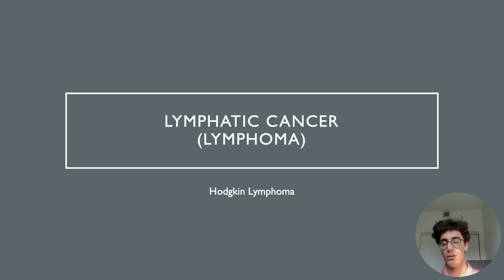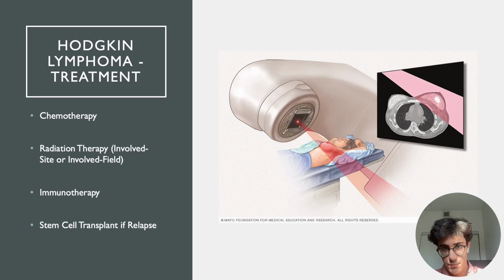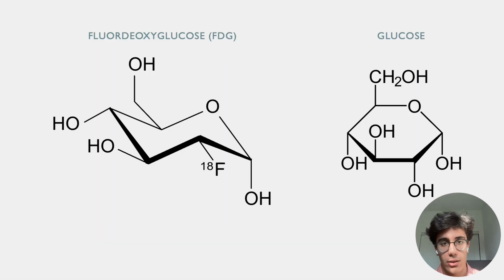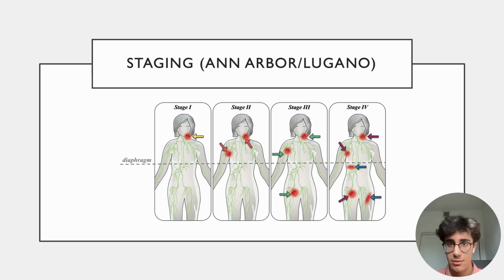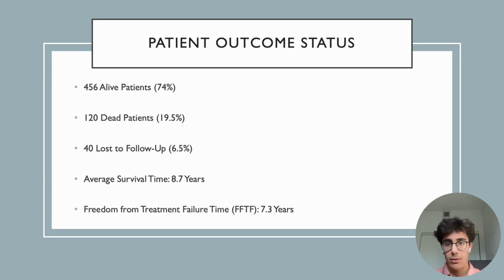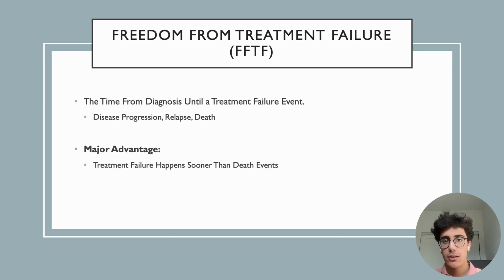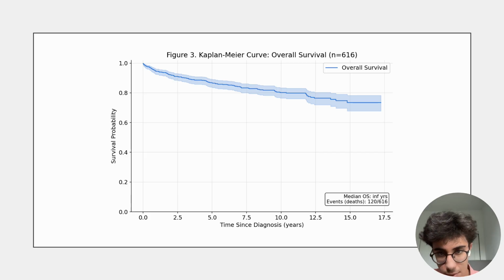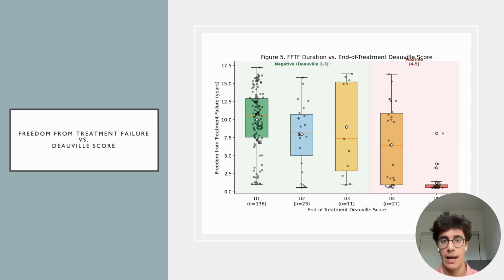Hogdkin Lymphoma Cancer Research Project